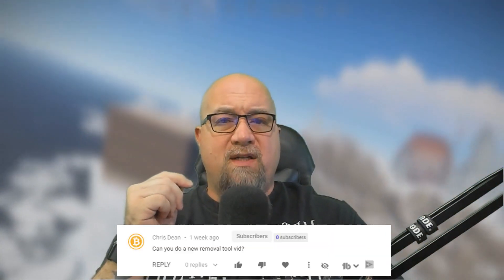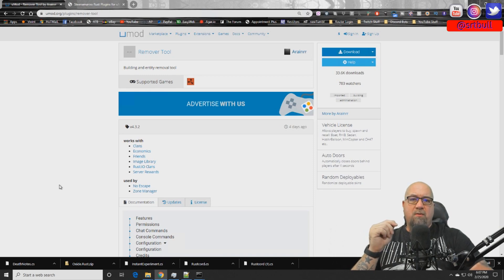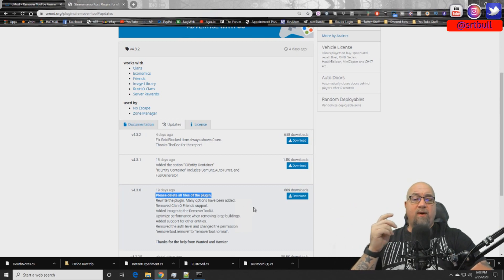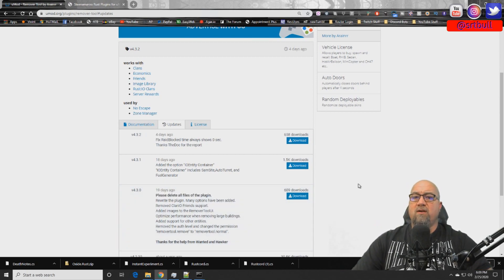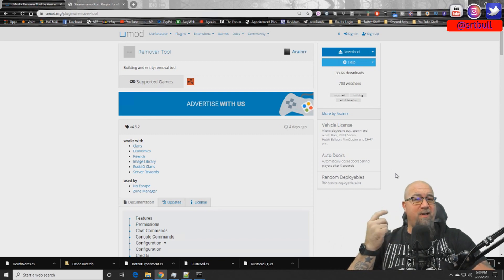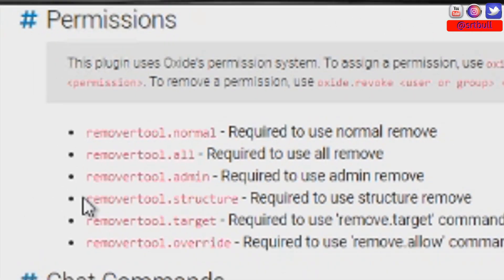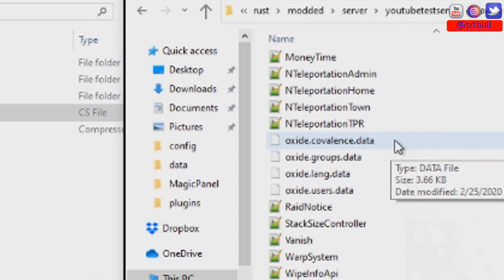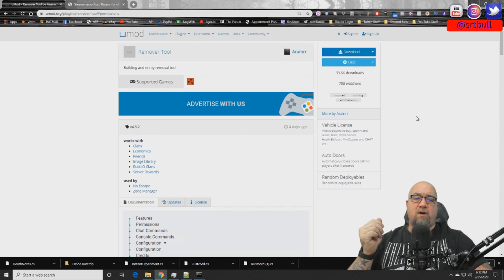NEW Rust REMOVER TOOL Plugin Tutorial | Rust Admin Academy | Updated 2020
The Rust Remover Tool Plugin has been completely revamped for higher performance.
Which translates to less load on your server when using the plugin.
The previous version was very resource heavy, to point where you tried to remove a large base for whatever reason, it could actually lock up your server, to the point of crashing it all together.
We need to have the Remover Tool, but it was getting to the point where it was no longer usable.  I am so glad they've rebuilt this plugin.

I have now tested the NEW Rust Remover Tool Plugin extensively and feel confident that I am giving you the best option for your server.

RAA
by SrtBull
Rust Tutorial